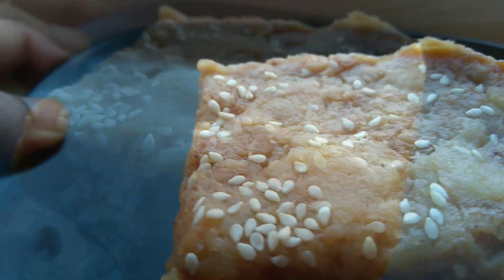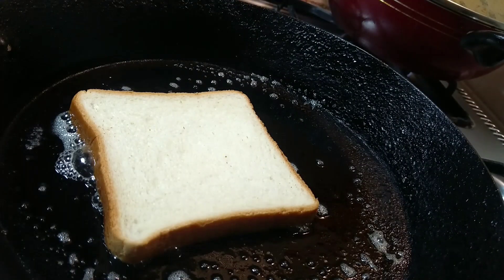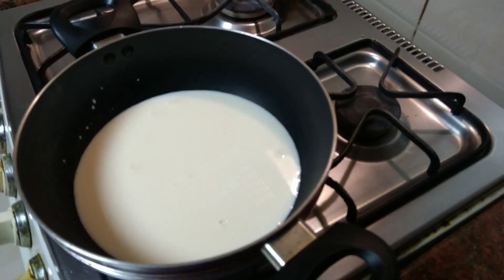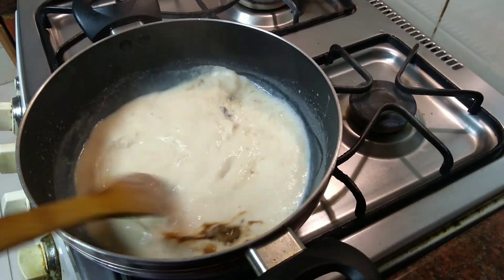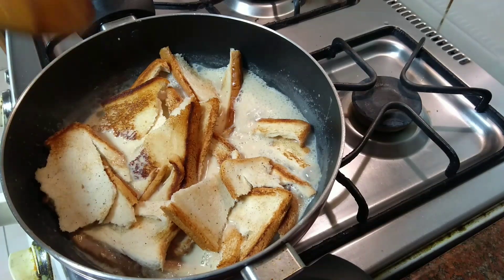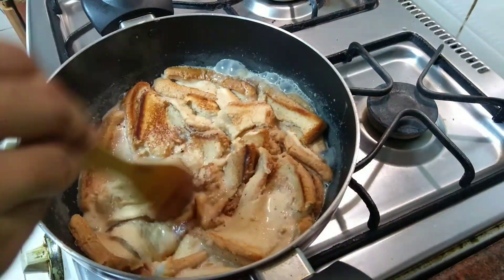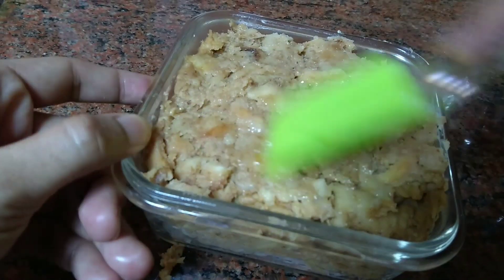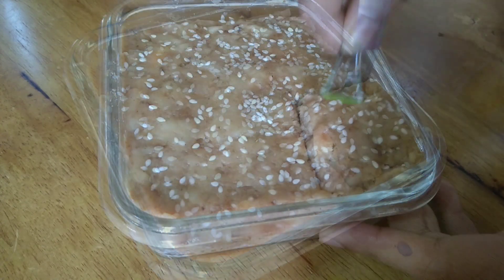ബ്രെഡ് ഉണ്ടെങ്കിൽ ഇപ്പൊ തന്നെ ഉണ്ടാക്കി നോക്കൂ കിടിലൻ രുചി ആണ്| Bread Sweet |Bread Burfi